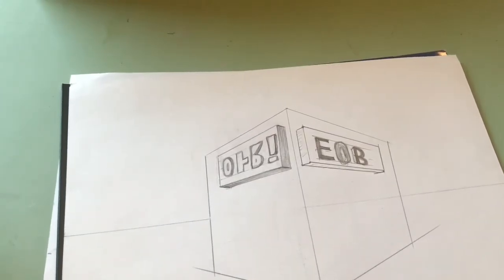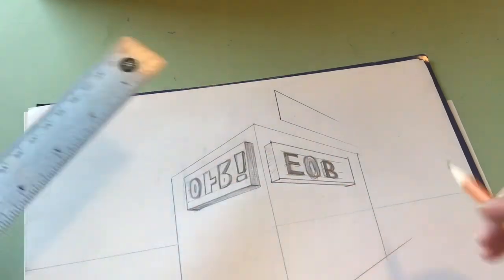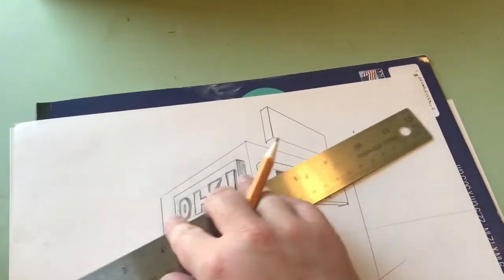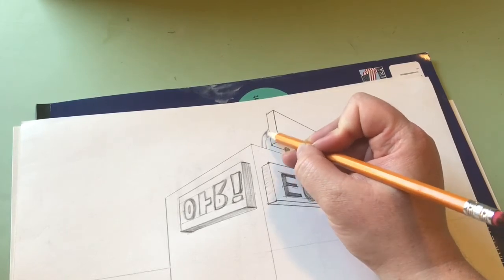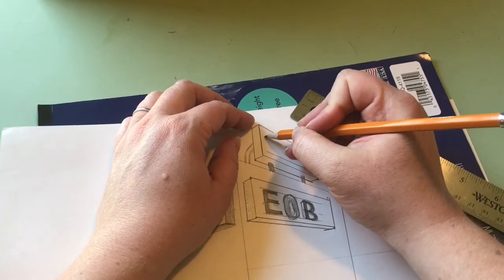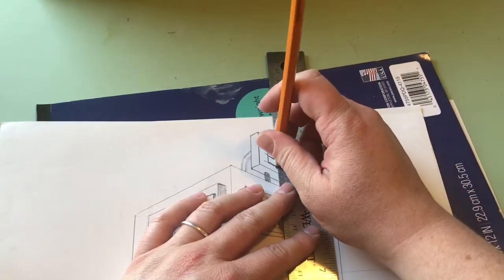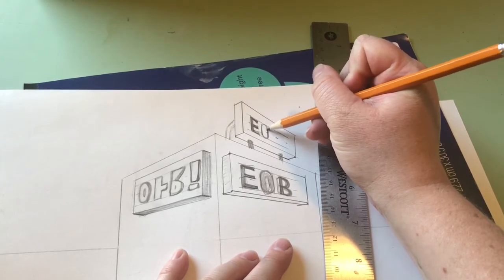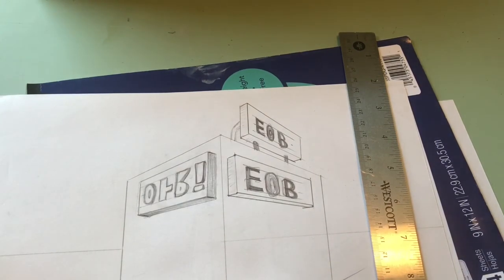Signs, billboards, and Letters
2point perspective